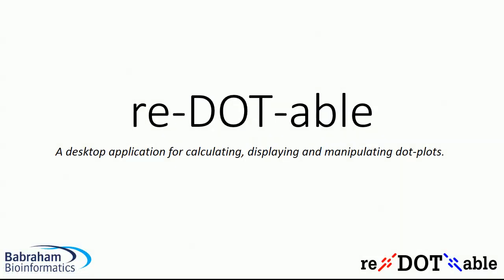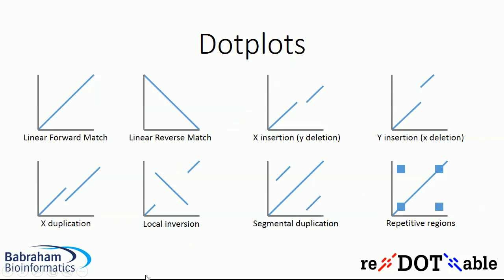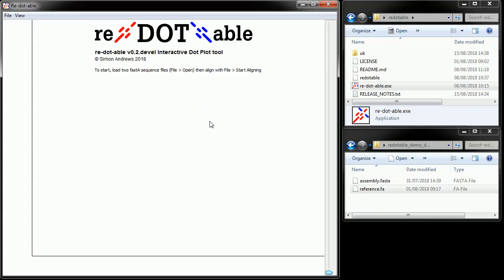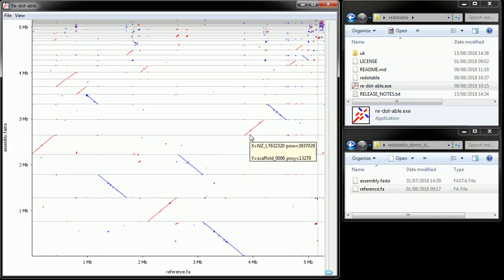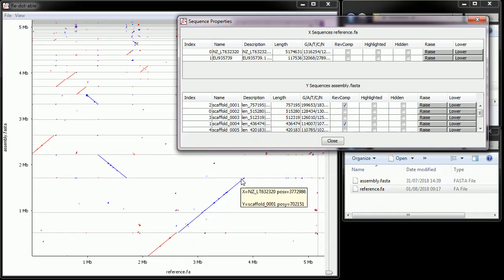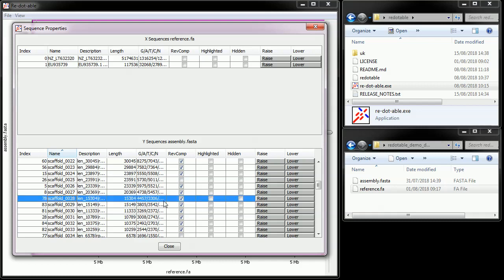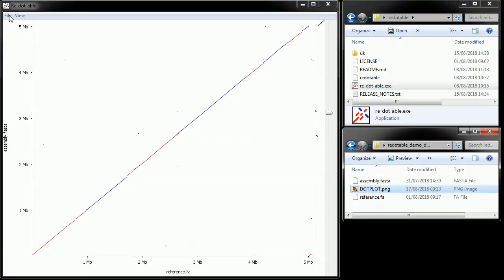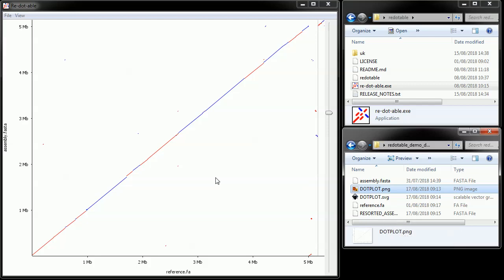Creating interactive dotplots with re-DOT-able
This video shows how to use the re-DOT-able desktop application to create and manipulate dot plots to look at the similarity between two large sets of DNA sequence.